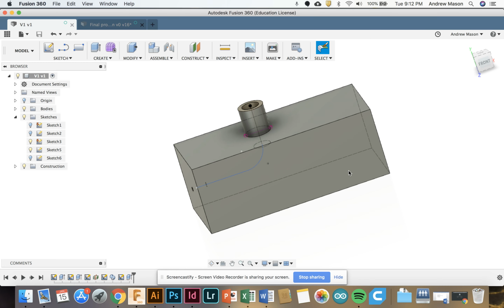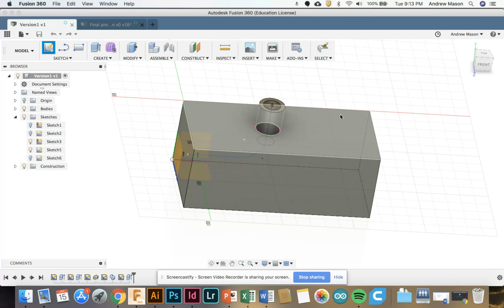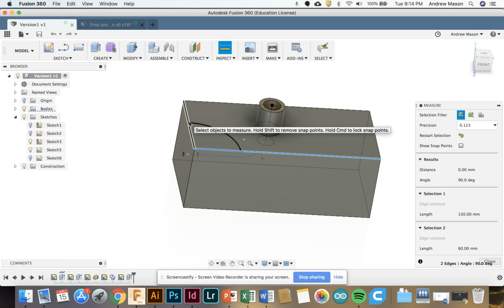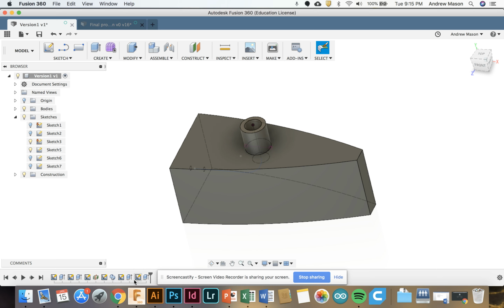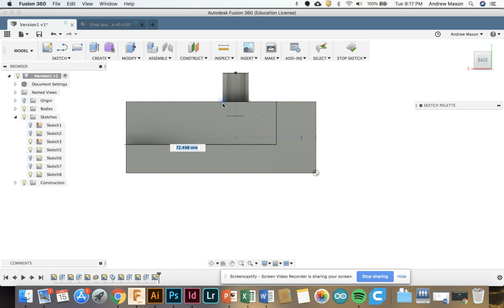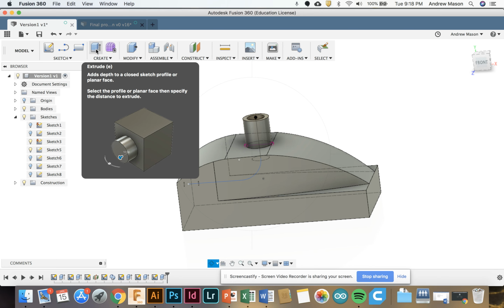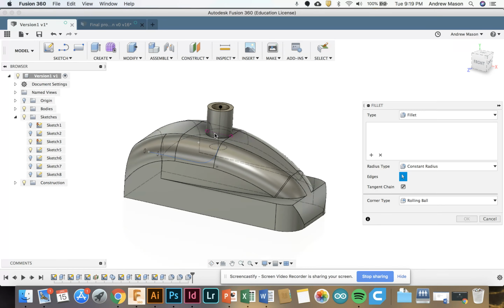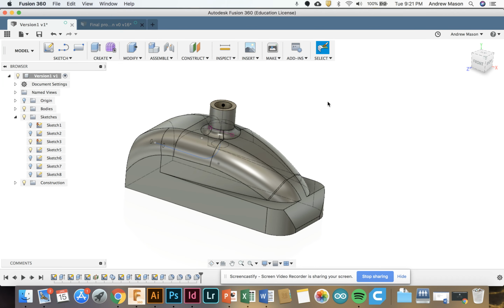Modifying the body to produce a more aerodynamic and stylish shape